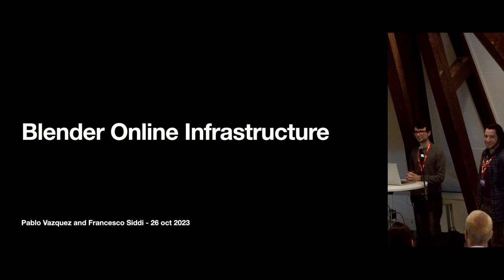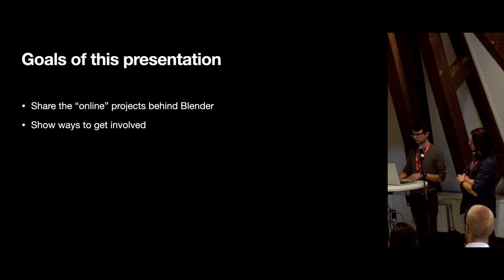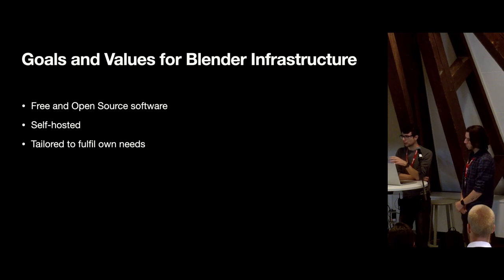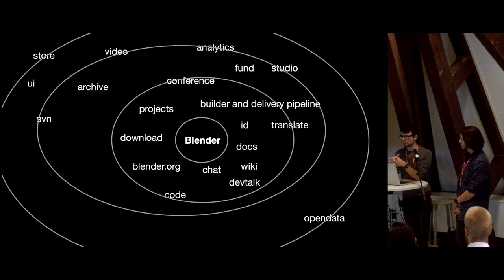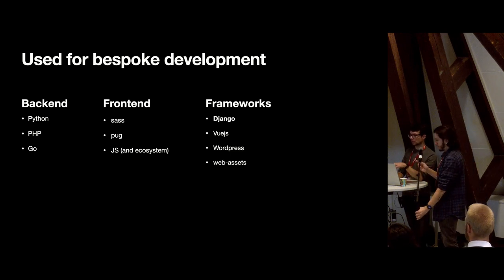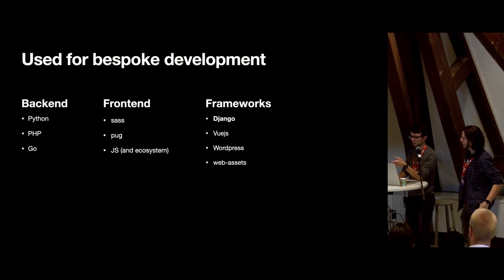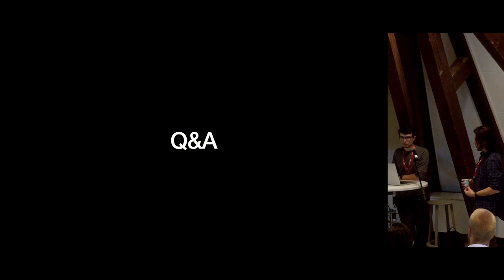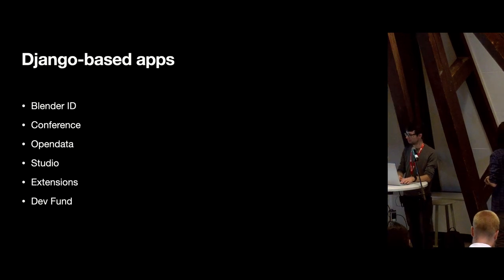Blender Online Infrastructure Overview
An overview of Blender's online web infrastructure. Blender runs dozens of self-hosted free and open source software services to power its online community. Join Pablo and Francesco as they walk you through the landscape of web applications at blender.org. This presentation is aimed at enabling community contributions to various areas.

"Online Infrastructure Overview" by Francesco Siddi, Pablo Vazquez --